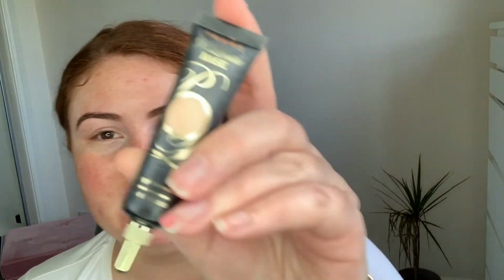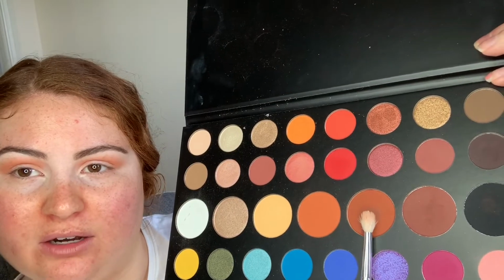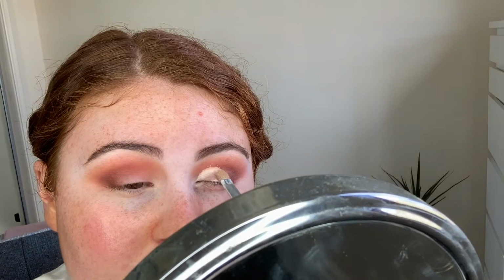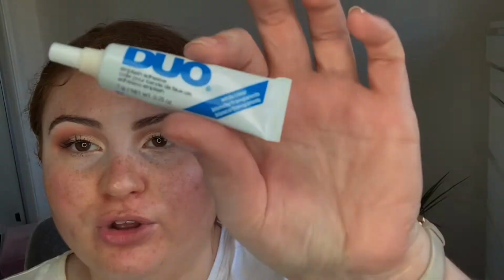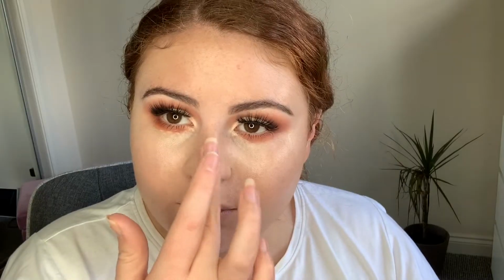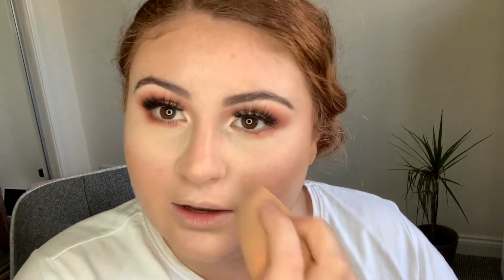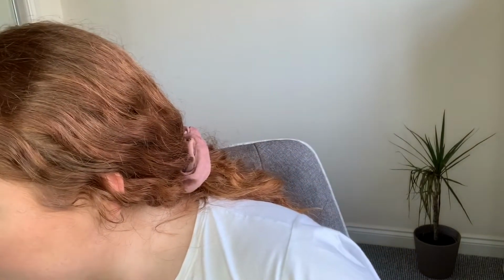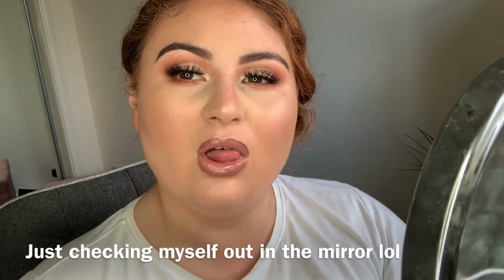EASY GLAM MAKEUP TUTORIAL | Morphe X James Charles Palette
I hope you enjoy it! It’s an easy glam, get ready with me. If I can do it, anyone can! If you recreate this look, tag me in your insta story! I’d love to see! Enjoy my lovelies 💕

Product List!

P.Louise base

Morphe X Jacquline Hill Brushes

Lashes unknown as I’ve lost the packaging

Duo Lash Glue:

Phoreo foundation

Nucolour Brow Palette has been discontinued (sorry guys 😭)

Lipstick Lustre- Primark - Shade Uptown

U.K. Link 🇬🇧

Link to brow lamination video -

Recent Primark Haul Video (Before lockdown)-

Aimee. X